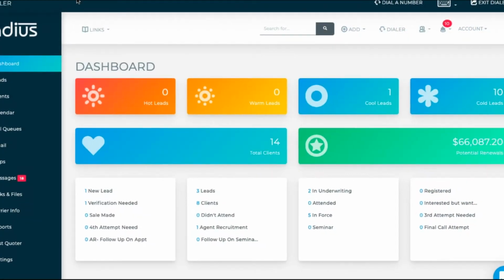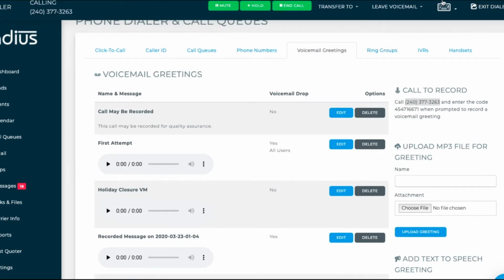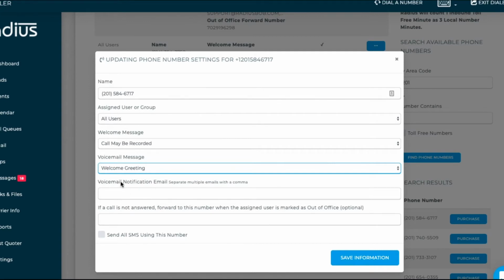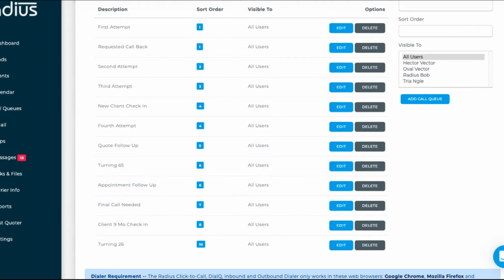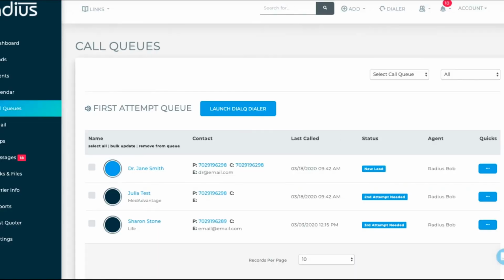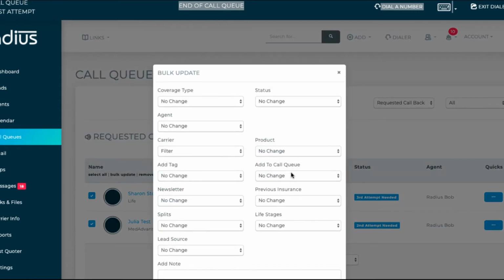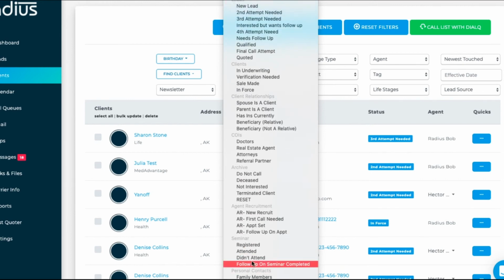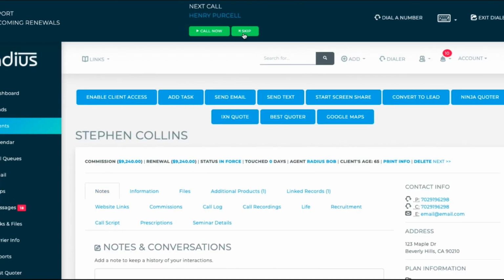Boot Camp Radius - Phone Features (No Burpees)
Boot Camp Radius Day 1 - Phone Features. Making the most of Quarantine one call at a time...Pants Optional. No Burpees Required.